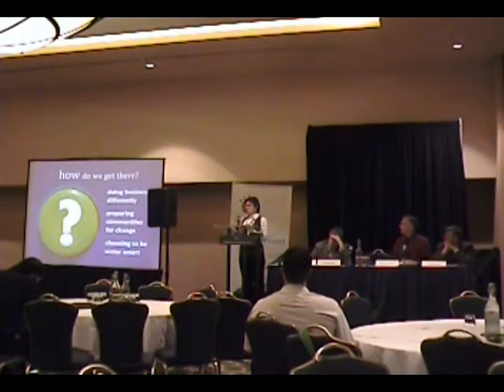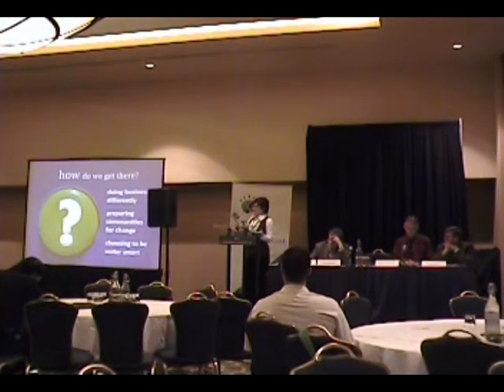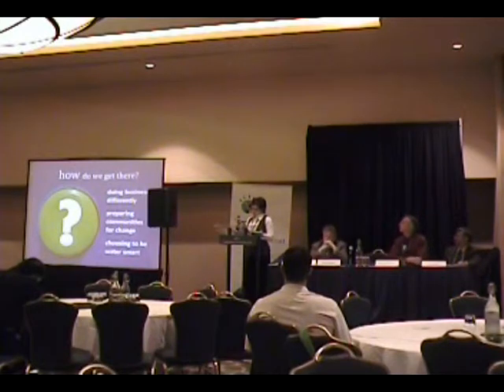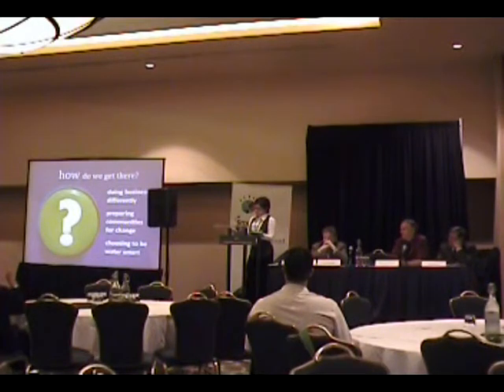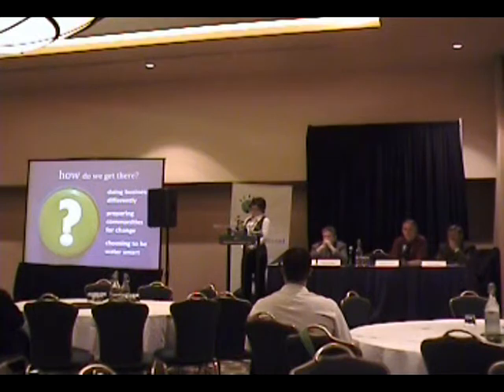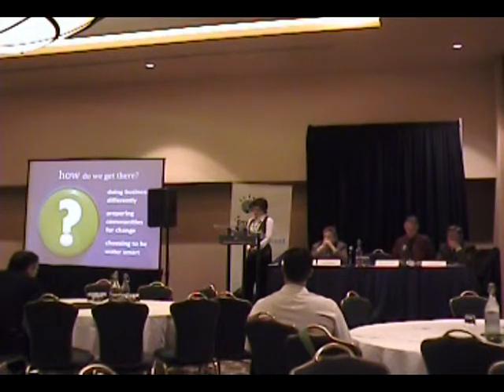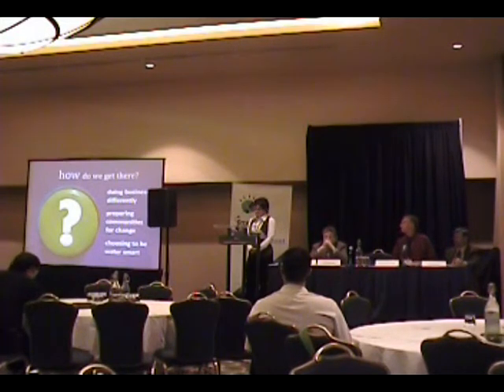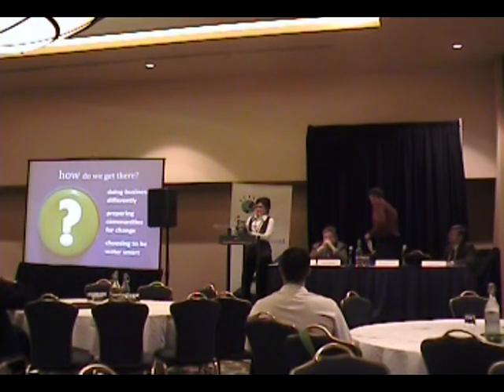Living Water Smart in British Columbia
“By living water smart, communities will be more prepared for climate change and their quality of life will be enhanced. If we can show how to get the water part right, then other parts are more likely to follow,” stated Lynn Kriwoken, Ministry of Environment, at the GreenLinks 2010 Conference in Vancouver.

GreenLink 2010 attracted an international audience and ‘linked’ the best of the best in sustainable communities, finance, technology and government. The event attracted a number of high profile participants, in particular David Suzuki. Thus, it provided a high-profile platform for showcasing Living Water Smart, British Columbia’s Water Plan, and continuing the roll-out of the “Beyond the Guidebook 2010″ guidance document which had been released only months before in June 2010.